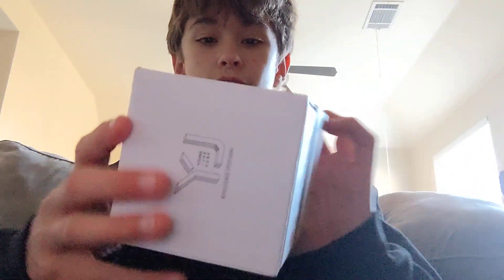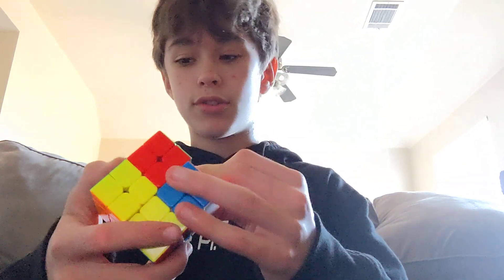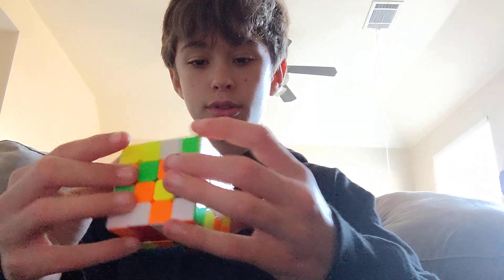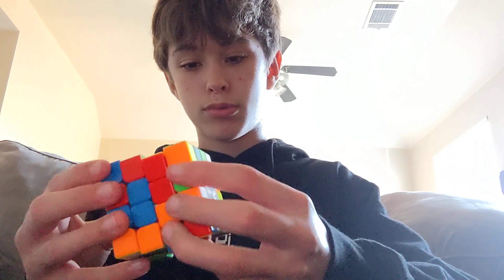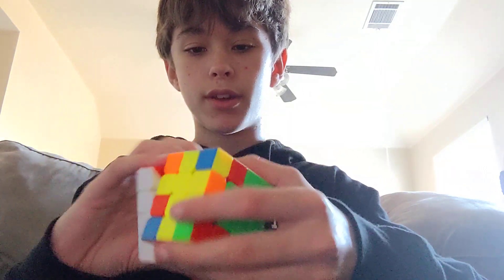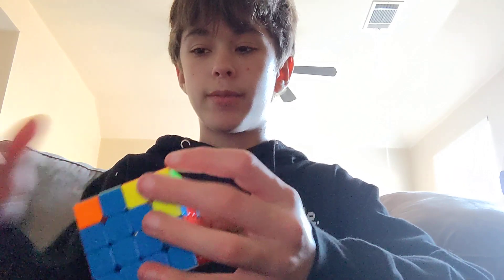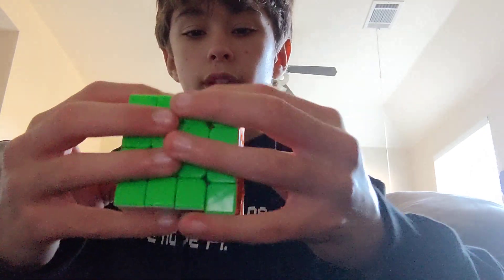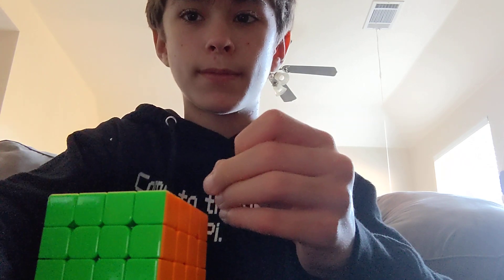MGC 4X4 review!